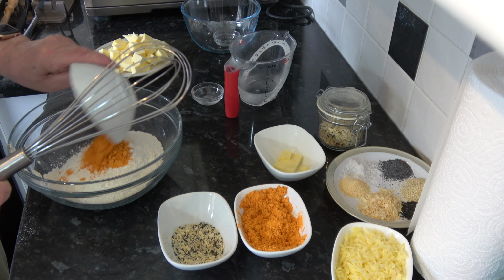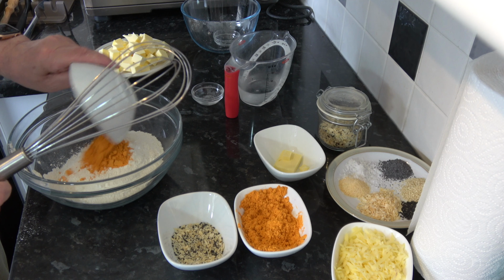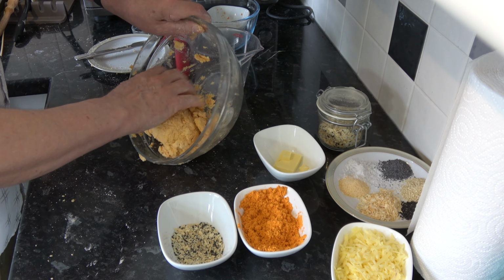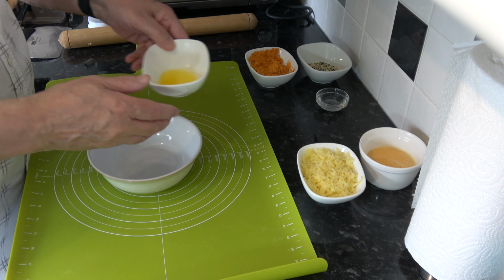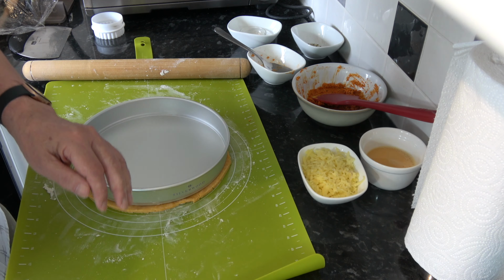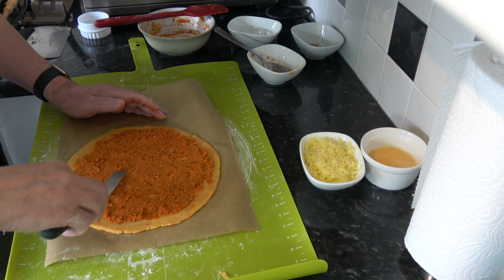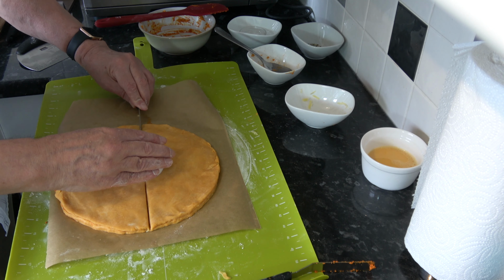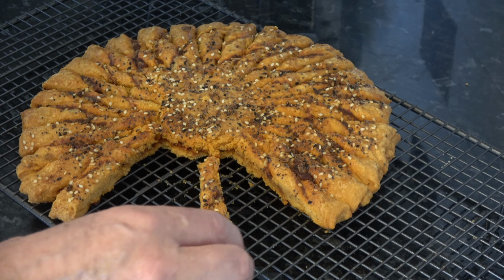Everything Cheddar Twists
This pastry twist flavoured with cheddar cheese and cheese powder and covered with an everything but the bagel topping has twists that can just be snapped off to enjoy, with or without a dip.

Chapters/Time Codes
0:00 Everything Cheddar Twists
1.07 Ingredients:
3:44 Make the pastry
8:33 Preheat the oven
9:10 Make the filling paste
11:48 Roll out and fill the pastry
18:11 Cut and twist the pastry, then top
22:15 Taste test